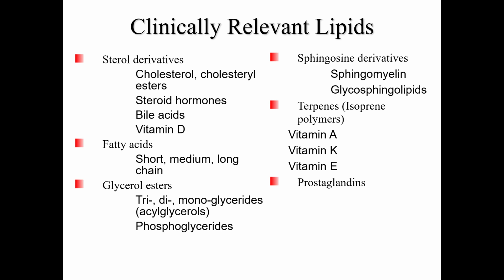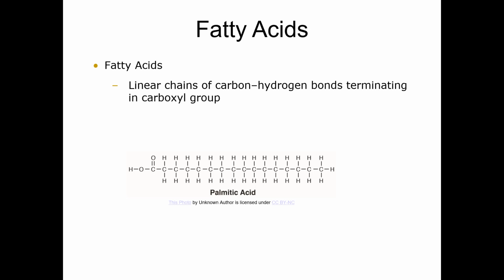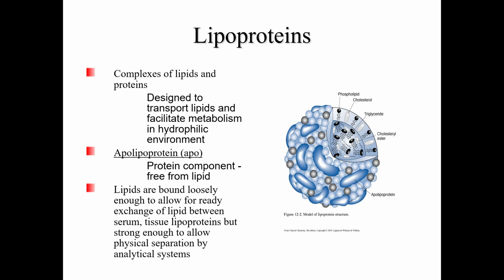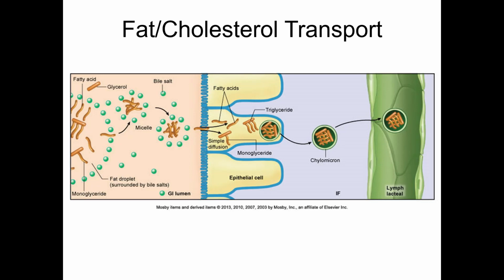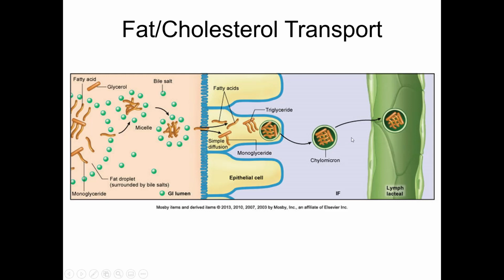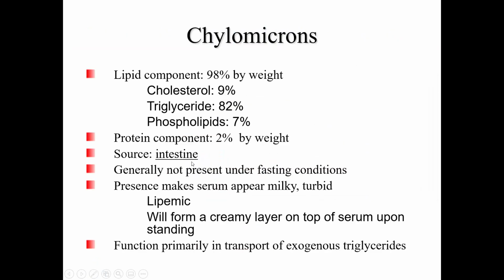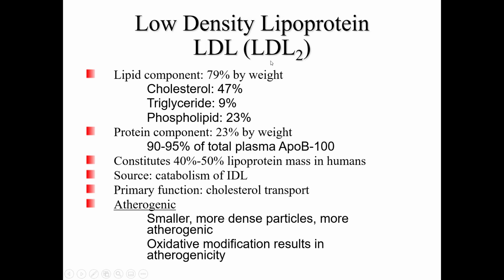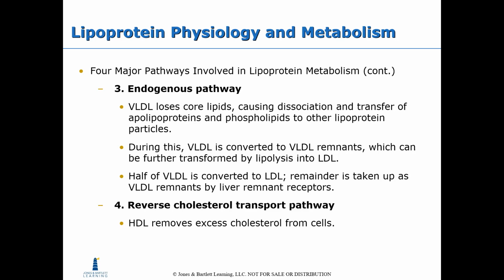Clinical Chemistry: Lipids and Lipoproteins